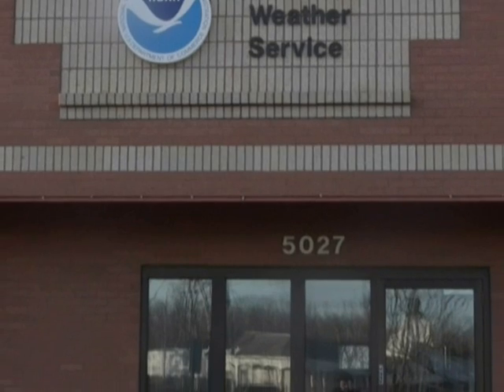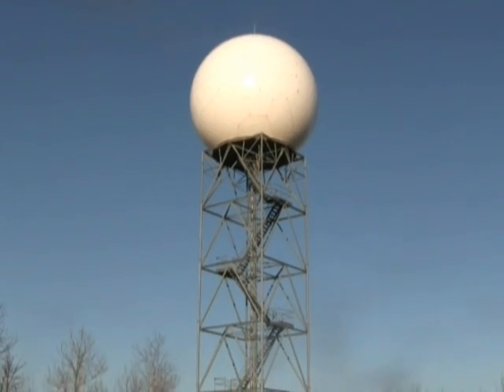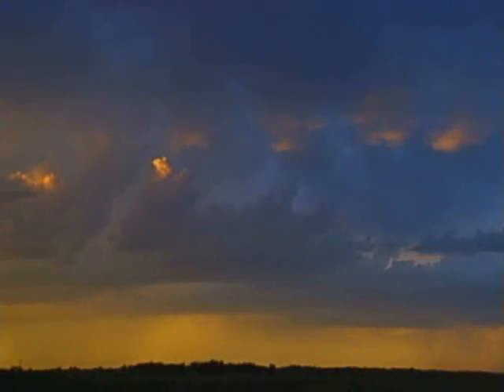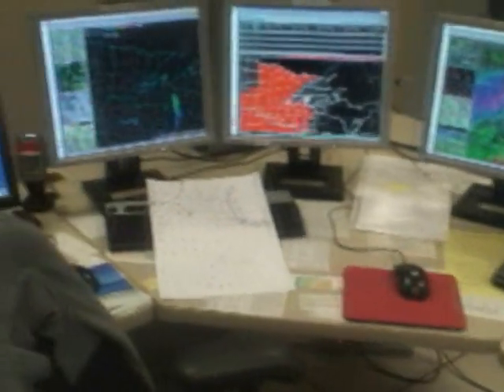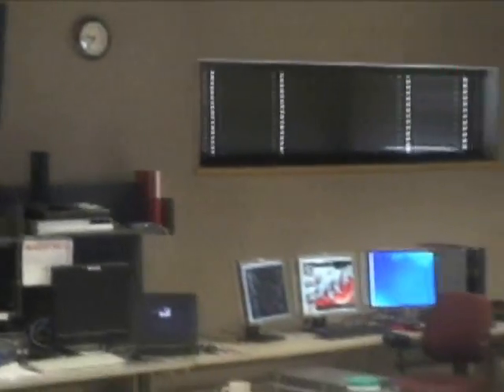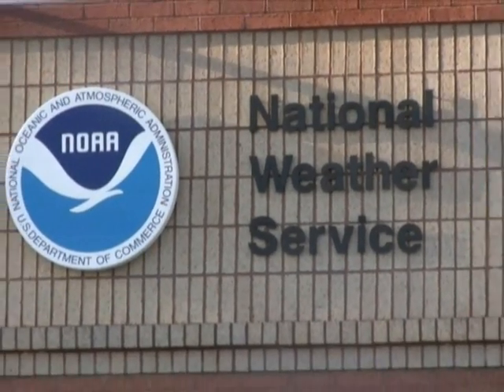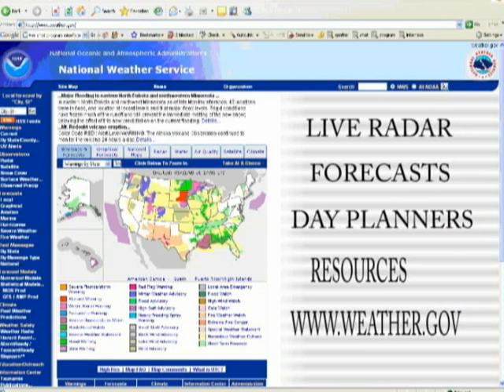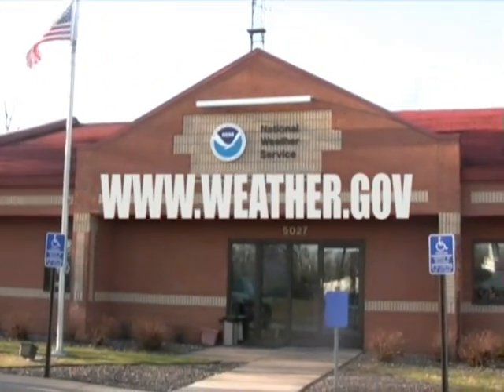Jerod Goes Inside the National Weather Service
I interviewed the head meteorologist at the Duluth Weather Forecast Office to get an inside look at where all this forecasting originates.